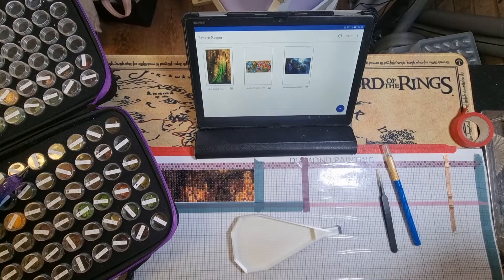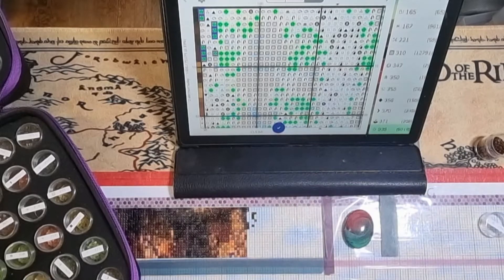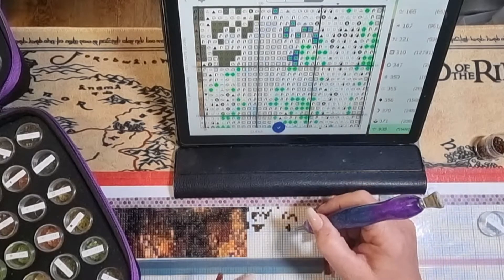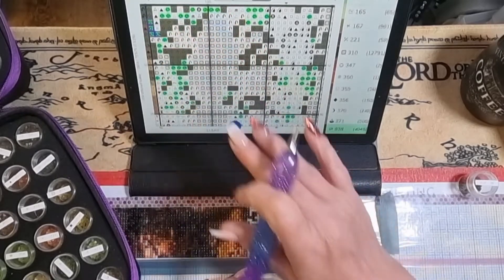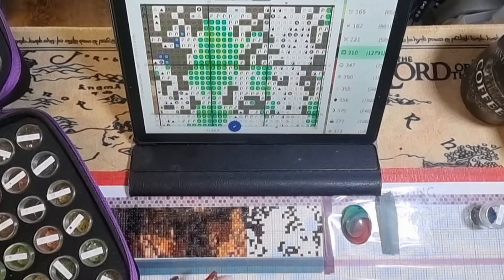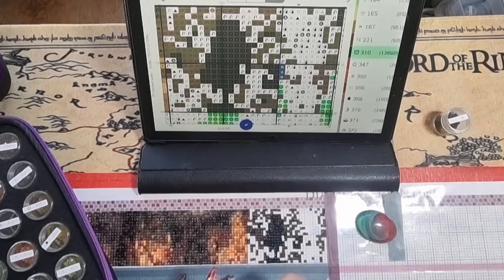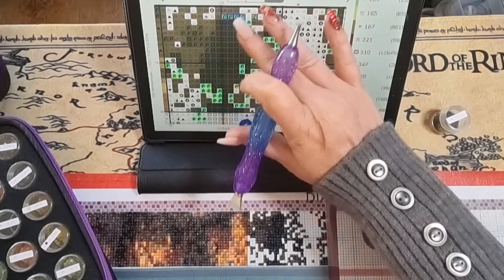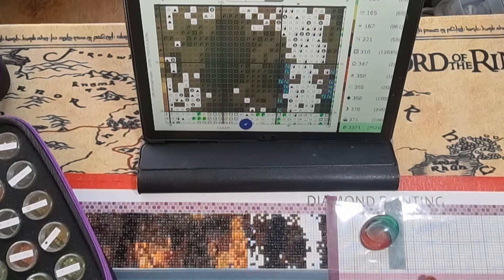Haed conversion. Mini Secret Door.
By using the following link you can get a discount as a first time buyer and I may earn a small commision.

For coverminders, kukpots, jewellery and other resin items please check out my etsy store